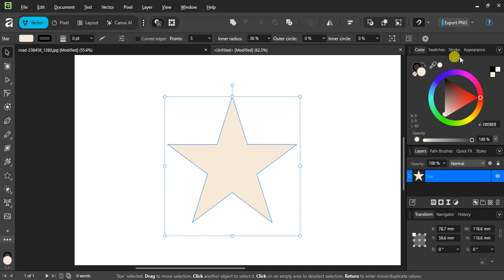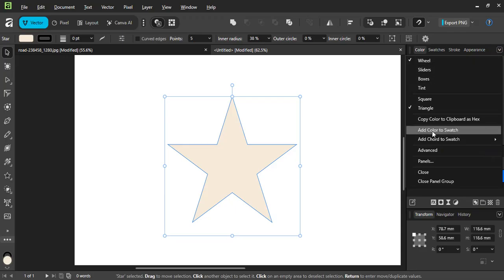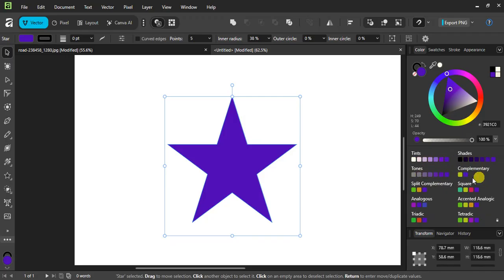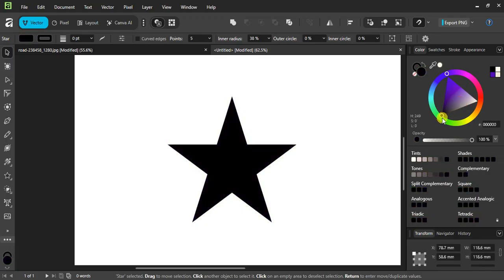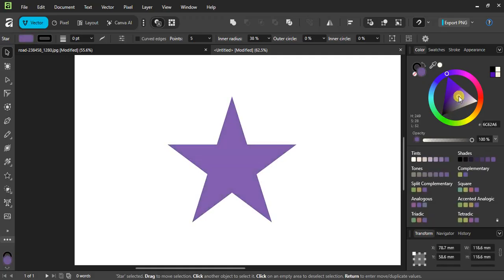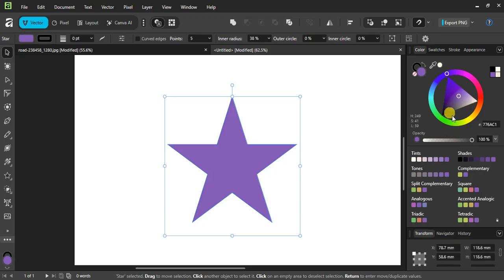How To Access Advanced Colors In Affinity (2026) (Best Method)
How To Access Advanced Colors In Affinity (2026) (Best Method) In this video, I’ll show you how to access advanced colors in Affinity step by step. If you’ve been looking for affinity advanced colors, affinity color settings, or how to use the affinity color panel tutorial, this guide is perfect for you.
We’ll go through affinity designer advanced colors, affinity photo color options, and affinity publisher color tools so you can fully understand how the color system works. I’ll also show you how to use the affinity color picker, adjust affinity color wheel settings, create affinity custom colors, and improve your workflow with proper affinity color management.
Whether you’re a beginner or exploring affinity advanced features, this affinity beginner tutorial will help you unlock more control and creativity inside Affinity.